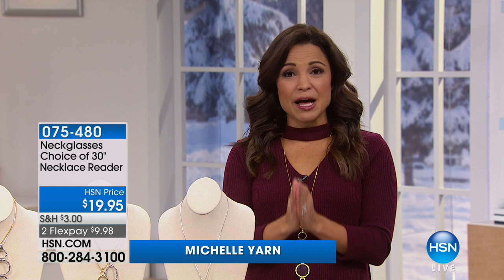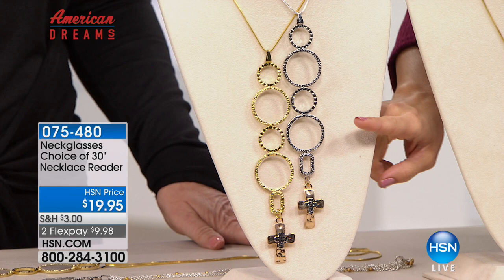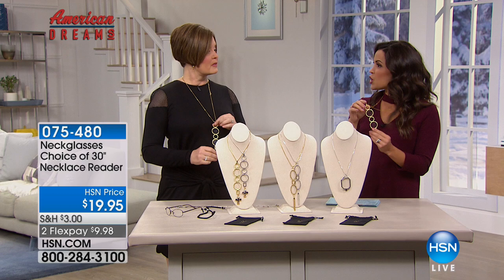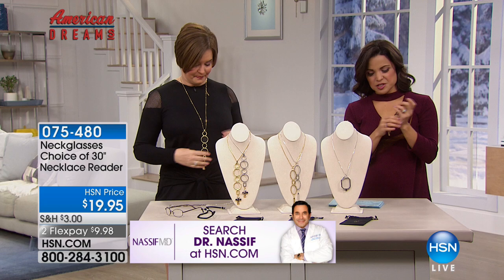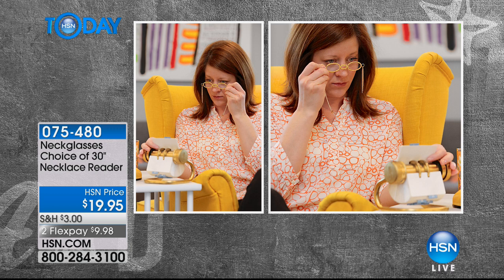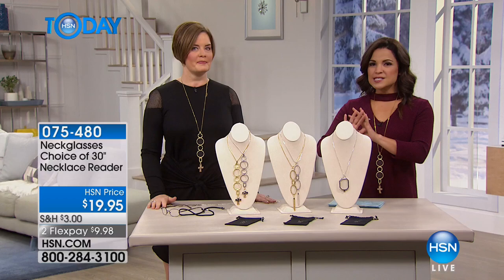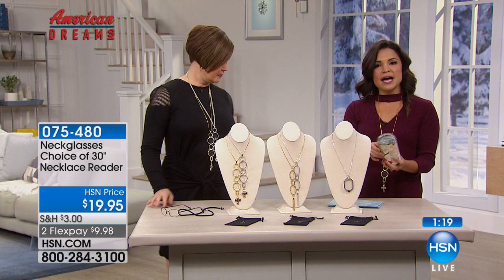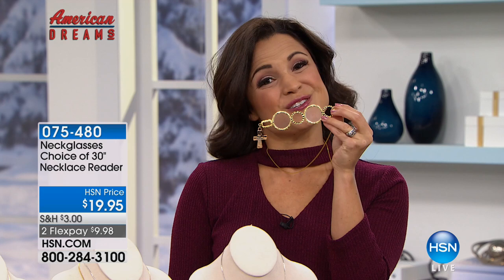Neckglasses "Dianna" 30" Octagonal Necklace Reader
Your favorite reader is now your favorite necklace. Snap up these Neckglasses and discover the most practical necklace in your jewelry...